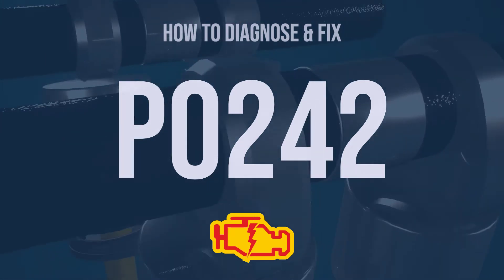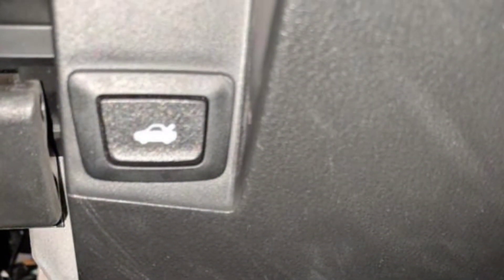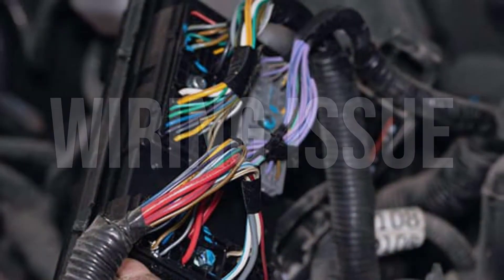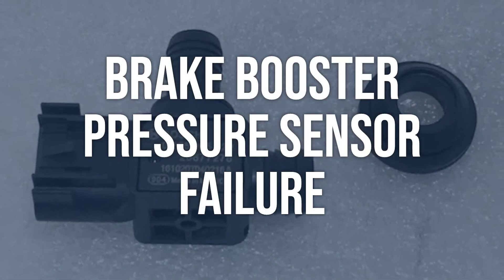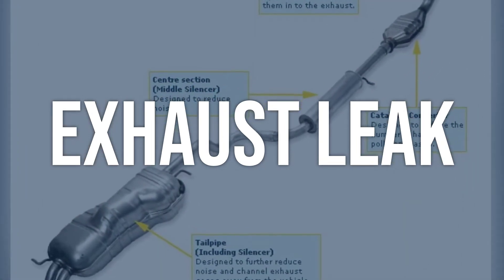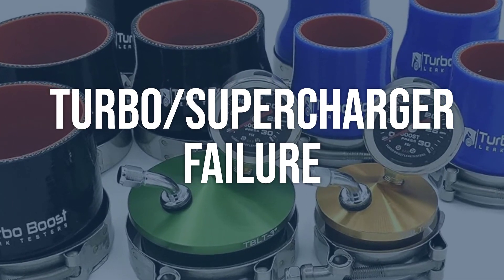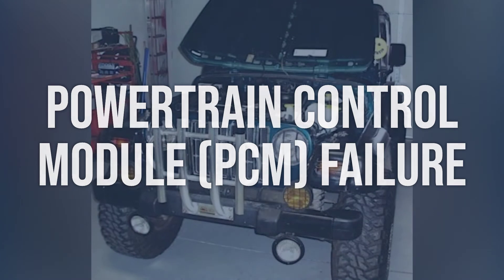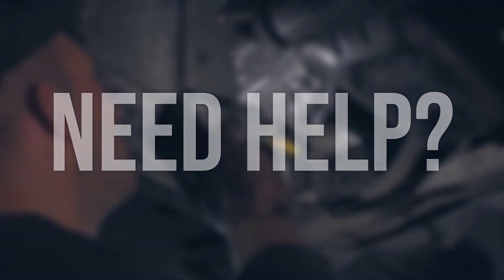How to Diagnose and Fix P0242 Engine Code - OBD II Trouble Code Explain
The OBD-II fault code P0242 means that the Turbocharger/Supercharger Boost Sensor 'B' Circuit is sending a high signal to the engine control module, causing the engine to receive incorrect information about the boost pressure.
5f04